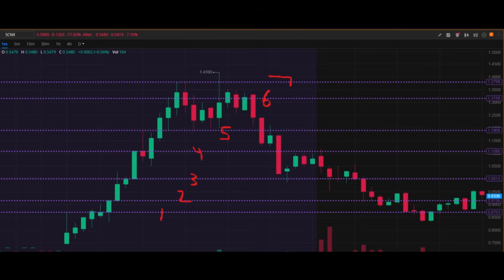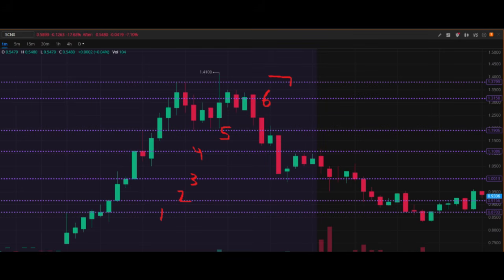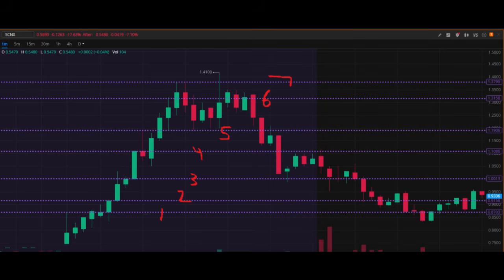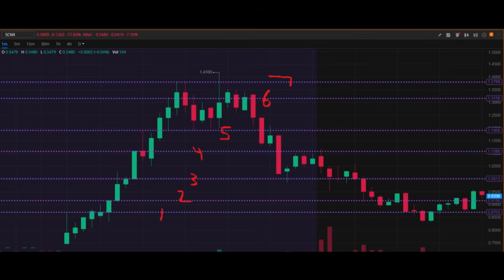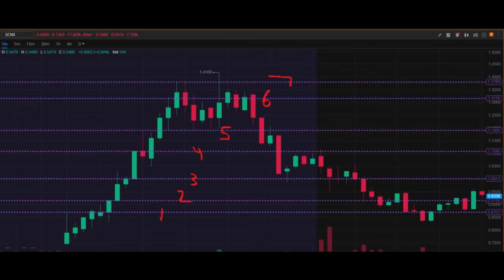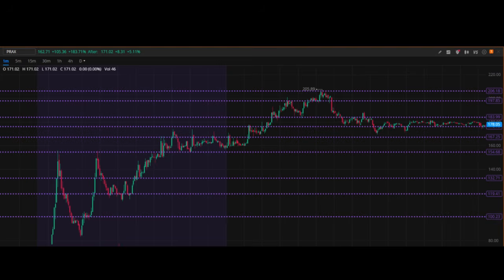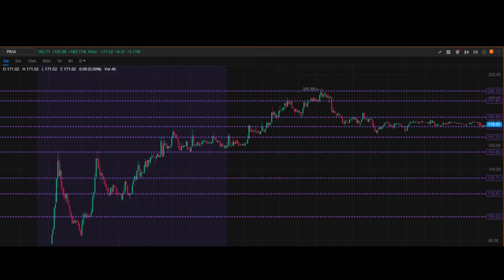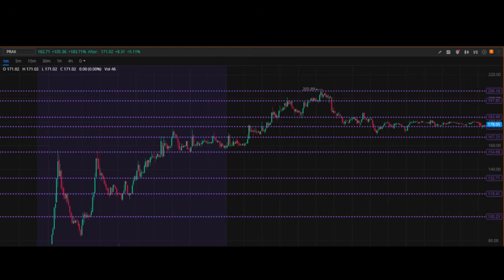How to Draw Support & Resistance Levels (MUST WATCH!) 📈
WEBULL Has a Very Good Promotion that Just Started. Make a first deposit of $100 or more to get 10+2 free share, each worth $3-$300,  minimum $36 in the pocket, plus 1-month complimentary Webull premium! I also get rewards if you use my Link

Be a Part of Our Amazing Talented Community of day traders as there are stock scanners live during Pre-Market, Market Hours, and After Hours that runs pretty much all day. Get real-time insights and make your own informed trading decisions , our community is growing every year. Advanced Voice scanners with Voice Alerts for Youtube Members to my Channel. Live Chatroom for Youtube Members just like Discord with Alerts!

📈 I Chart Out the Key Levels based on Support and Resistance using not just the 1 minute quick timeframe but the Extended hours and multi daily levels as well.  There are also Audio Momentum Triggers that describe when a stock is gapping higher early which has caught multiple black swan type supernovas.

💎 I also show the exact name/description of a setup of a stock in play based on the criteria that I built over the 8 years I have been studying stocks so it is educational/specific. Traders are focused on improving daily here with not just technical analysis but psychological reflection as well.

8 Years Experience | Breaking News Alerts | Momentum Breakouts |  Multi-Day Runners | Reversals | Day Trader| Swing Trader | Process + Education | Opinions Only Educational Videos on Day Trading Stocks. I just want to Help!

Watch the Video 2x Speed if you are Busy, Lot of Important Information.  Become a Youtube Member on my Channel to Join the live chatroom/stream with Scanners!

MooMoo (Fast Execution + Great Customer Service+Charts+Lv.2+Premarket+Afterhours Access+ Overnight Trading) If you use my referral link in the description to sign up MooMoo- Earn 8.1% APY Get Up to $1000 NVDA Nvidia Stocks with qualified $100+ deposit I also get rewards if you sign up. 🎁All investments carry risks, including the potential loss of principal. Past performance does not guarantee future results. The app and platform are provided for informational and educational use and do not constitute professional financial or tax advice.